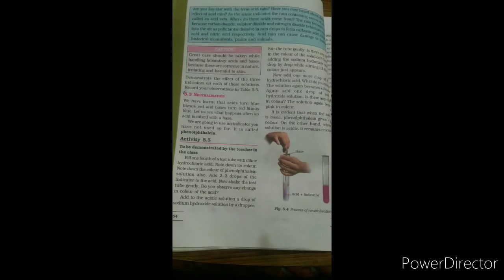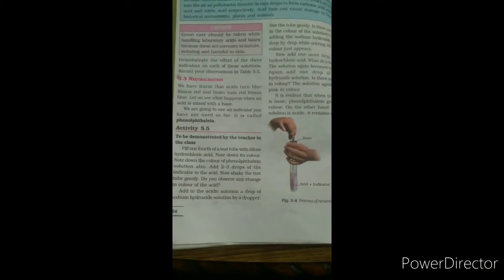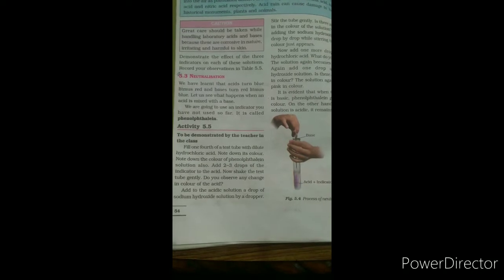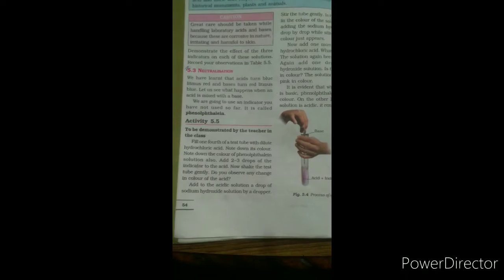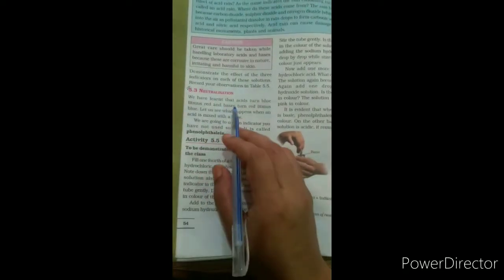Chemistry Chapter-5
Neutralization